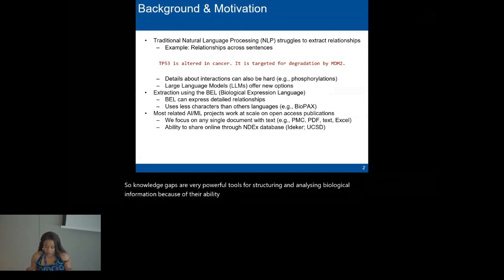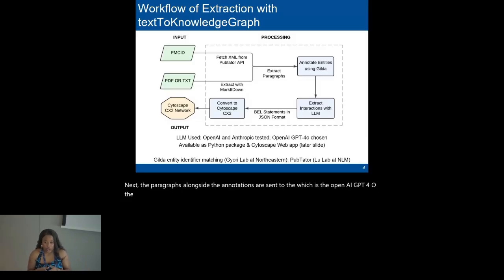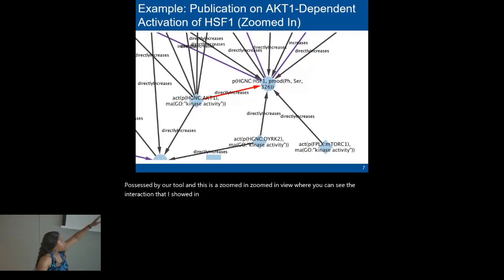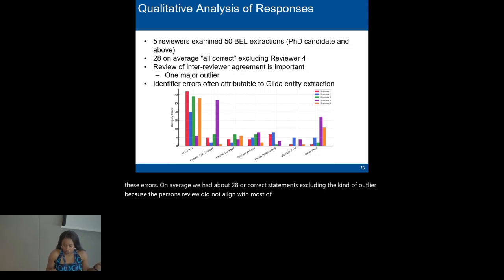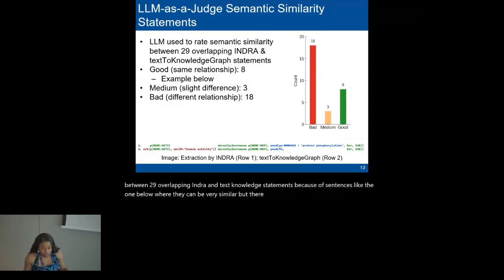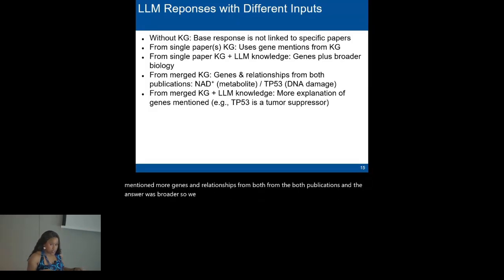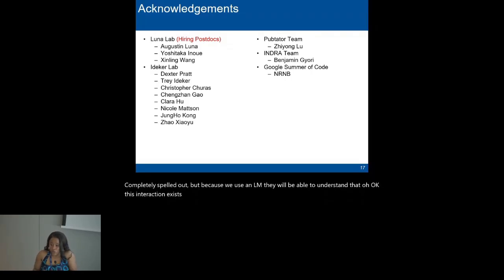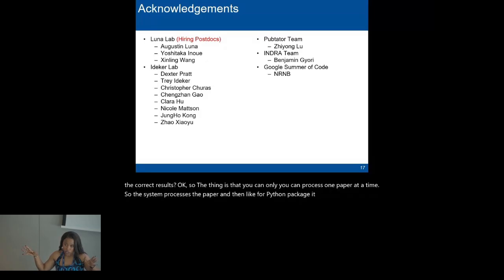textToKnowledgeGraph: Generation of Molecular... - Favour James - BOKR-BOSC - ISMB/ECCB 2025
textToKnowledgeGraph: Generation of Molecular Interaction Knowledge Graphs Using Large Language Models for Exploration in Cytoscape - Favour James - BOKR-BOSC - ISMB/ECCB 2025